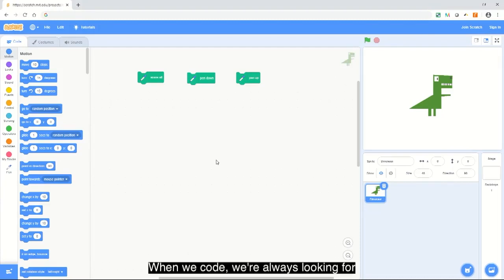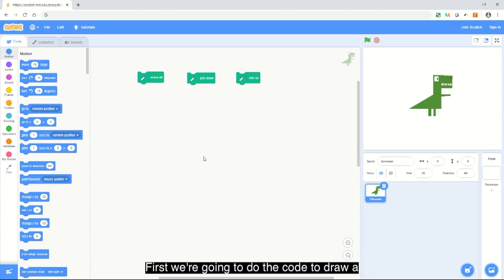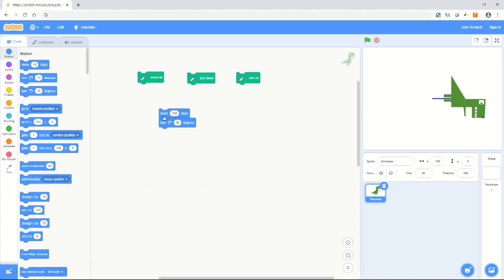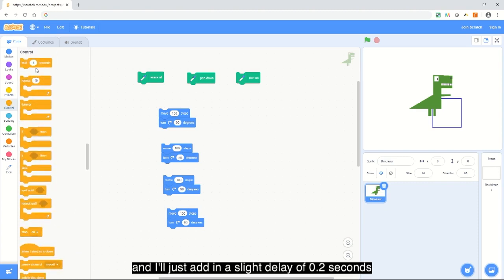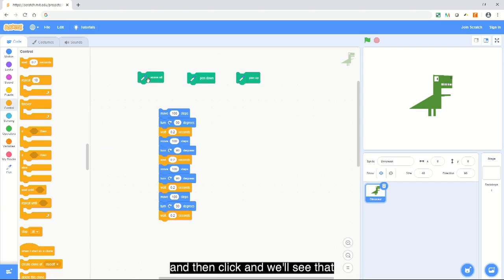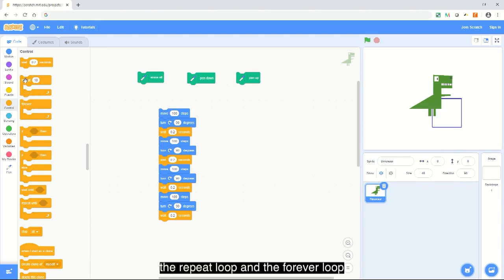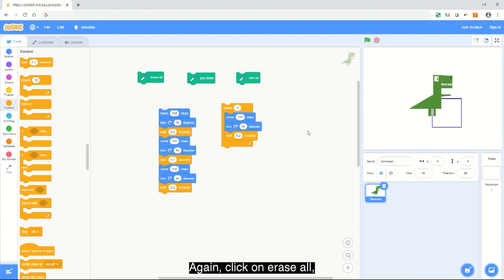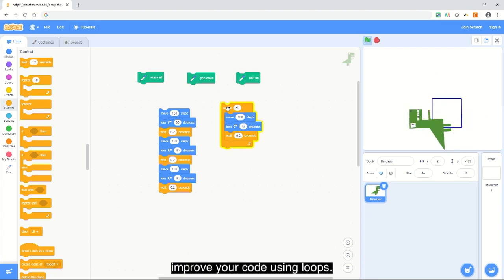Code Playground: Scratch Loops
Find out more about creating loops using the Scratch coding programme, in this Code Playground tutorial by our Digital Eagles team.
Happy coding!